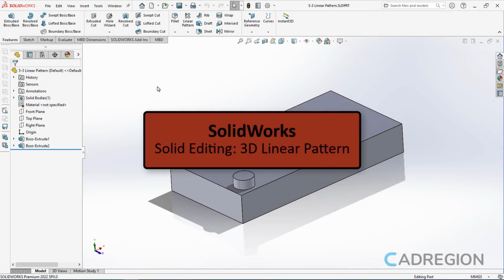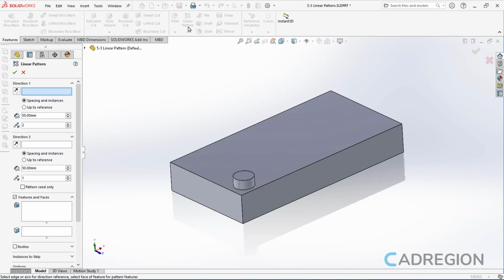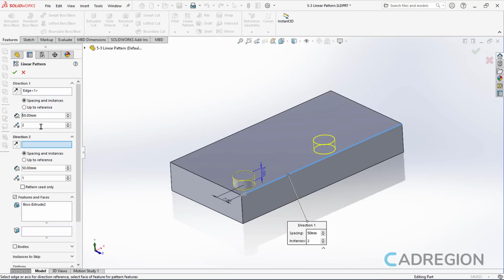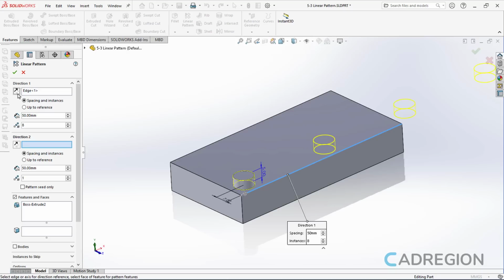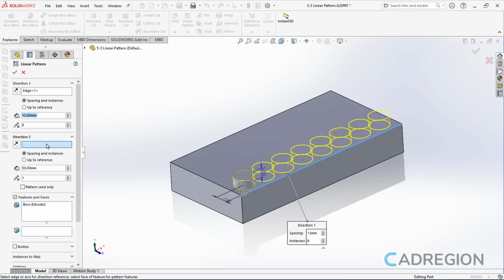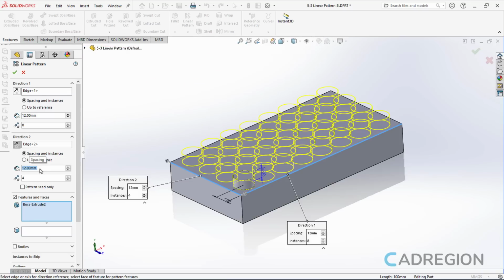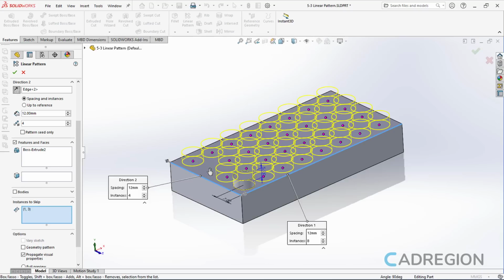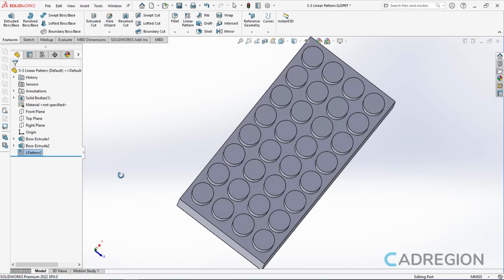5-3 Linear Pattern - Solidworks Tutorials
A linear pattern in Solidworks is a powerful tool for creating repetitive features in a straight line. Here's how you can use it:

1. Creating the Base Feature:
Start by creating the base feature you want to repeat. This could be a boss, a hole, a cut, or even a sketch entity.

2. Accessing the Linear Pattern Tool:
There are two ways to access the Linear Pattern tool:
Features Toolbar: Locate the "Linear Pattern" icon on the Features toolbar.
Menu: Go to Insert - Pattern/Mirror - Linear Pattern.

3. Defining the Pattern:
The Linear Pattern PropertyManager will appear. Here's what you'll set:
Direction 1 & 2: Select the edge or axis that defines the direction of the pattern. You can choose one or two directions for a linear array.
Spacing: Specify the distance between each repetition of the feature.
Number of Instances: Define the total number of repetitions (including the original feature).
Reverse direction (optional): Check this box to reverse the direction of the pattern.

4. Additional Options:
Angle: If using two directions, set the angle between them.
Skip: This allows you to exclude specific instances from the pattern.
Entities to Pattern: Lets you choose a specific sketch entity to pattern within a feature.

5. Completing the Pattern:
Once you've set all the options, click the green checkmark to create the linear pattern.